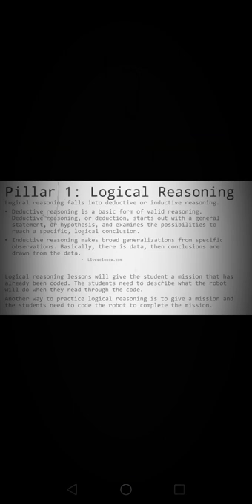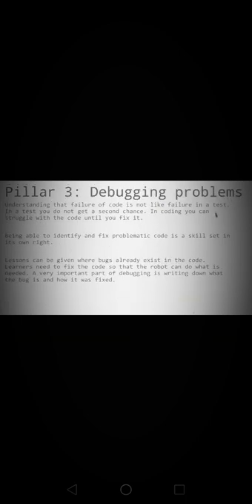Coding and robotics in South Africa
I am the coding and robotics program director at a South African public school. The program is our own initiative and not government bound or government funded.

This is a video to show how and what I base my work on.

For more videos of my classroom and what I do, visit my Facebook page.

Tiaan Muller